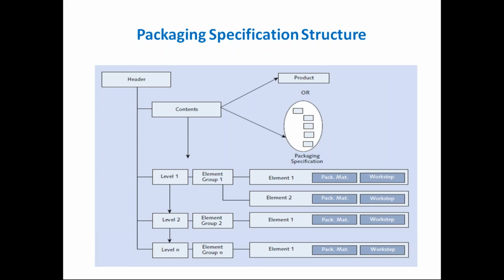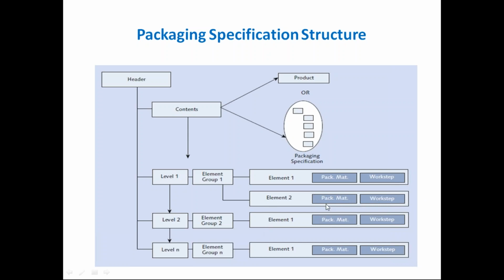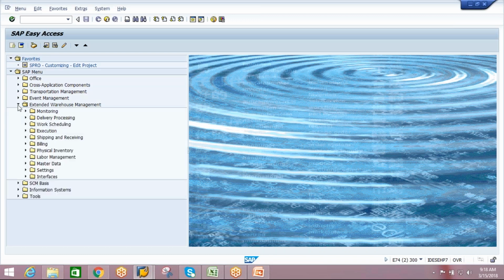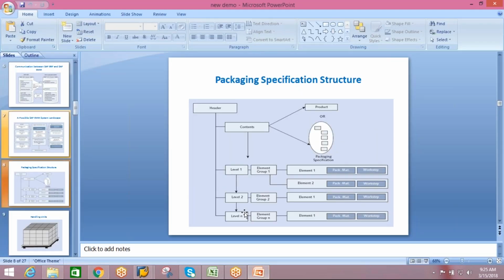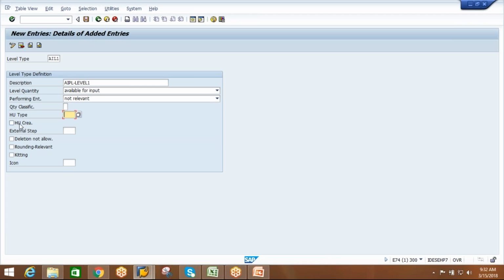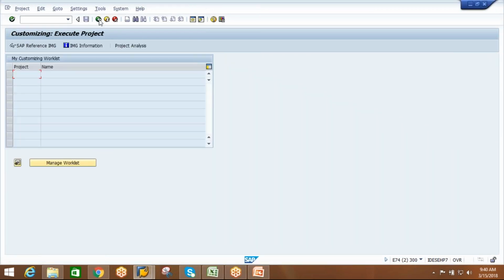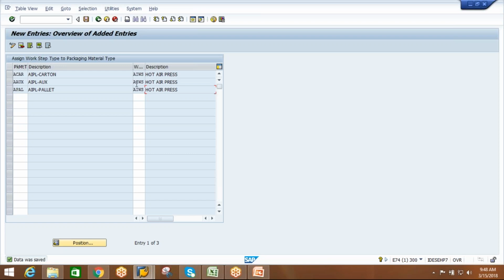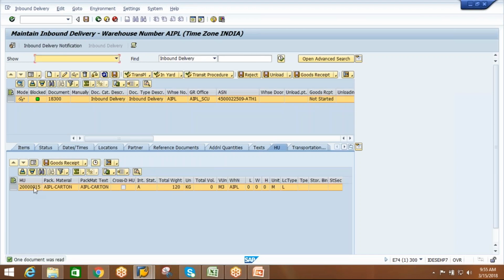SAP EWM 30-SAP Extended Warehouse Management